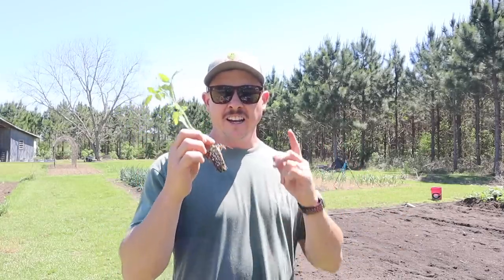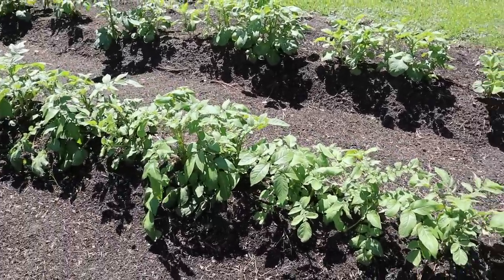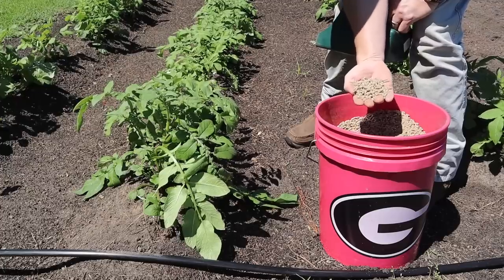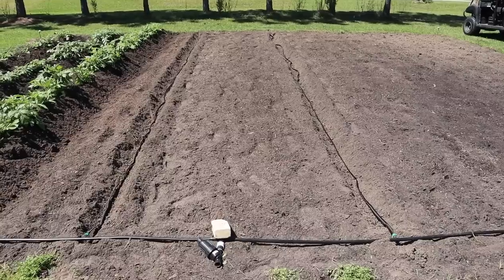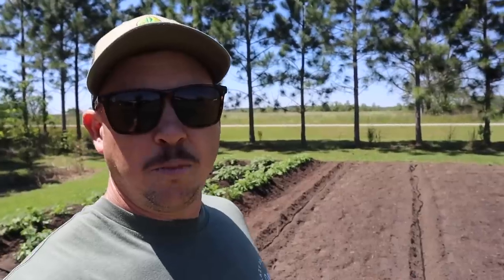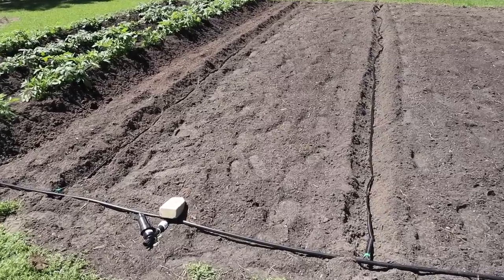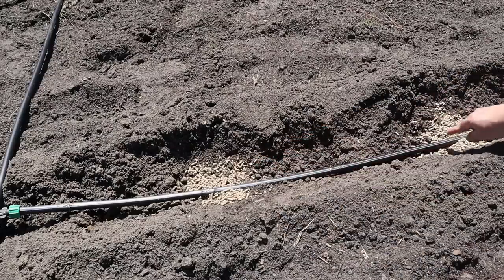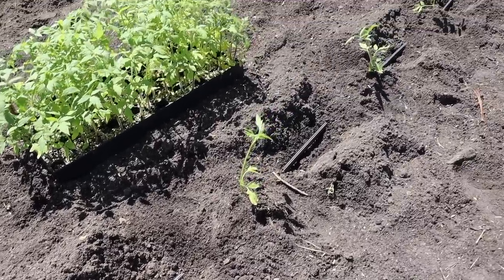THE EASIEST TOMATOES TO GROW!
Contrary to what you may have read or heard online, these hybrid determinant tomato varieties are the easiest to grow -- especially for a beginner gardener. We'll tell you three great reasons why these tomatoes are so much easier to grow and require less maintenance than indeterminant tomato varieties.

We'll also fertilize and hill the potatoes in our in-ground garden. We'll tell  you why we think it's important to hill potatoes and show you just how high we like to hill ours.

0:00 Intro
0:41 Reducing the Weed Pressure in Our No-Till Plot
1:10 Potato Plants Growing Fast
1:57 Why Should You Hill Potatoes?
3:47 Side Dressing Potatoes with Organic Fertilizer
4:26 Hilling Potatoes with a Field Hoe
4:59 How Tall Should You Hill Potatoes?
5:48 How Far Apart Should Tomato Rows Be?
7:24 What Are the Easiest Tomatoes to Grow?
9:43 How Far Apart to Space Tomato Plants?
11:23 Planting Determinate Tomato Plants
12:53 Does Your Soil Have Plenty of Calcium?